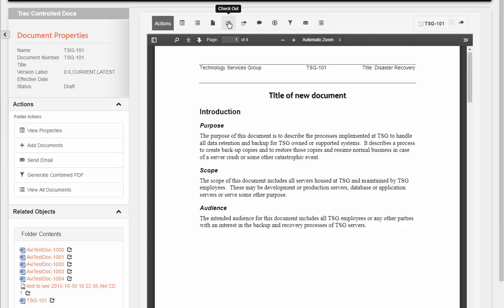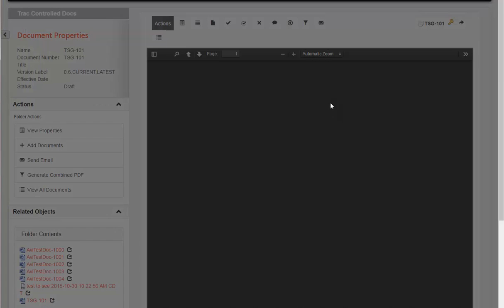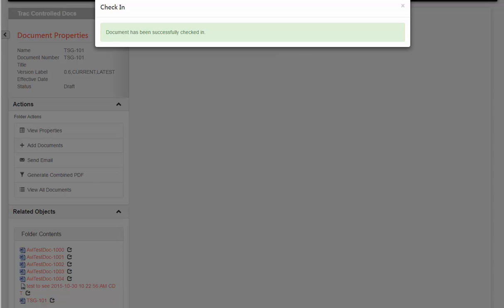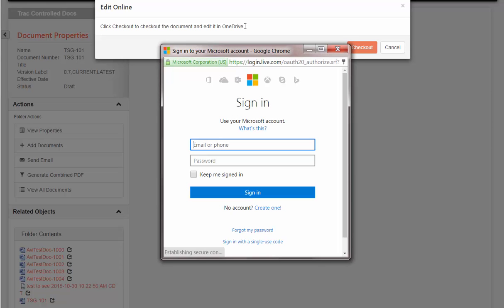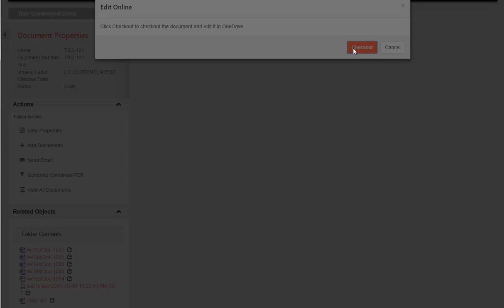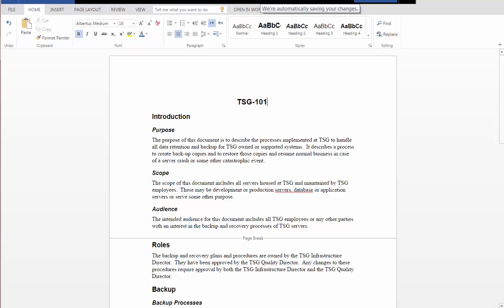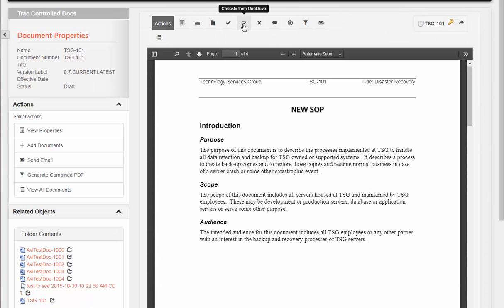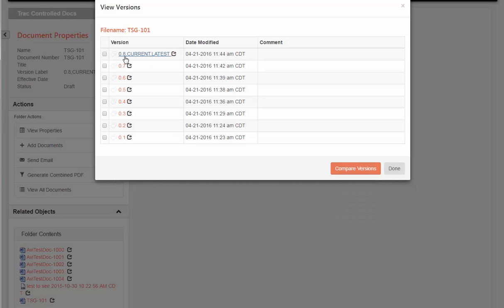Office 365 - Check-in and Check-out with Documentum, Alfresco or Hadoop